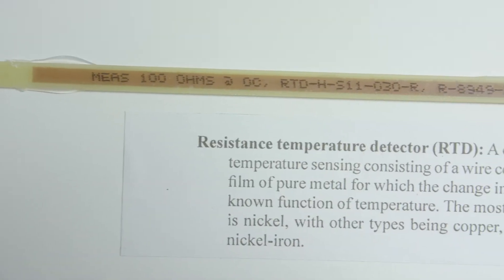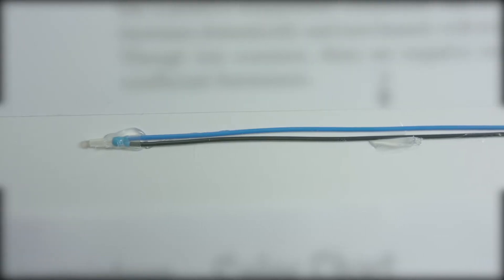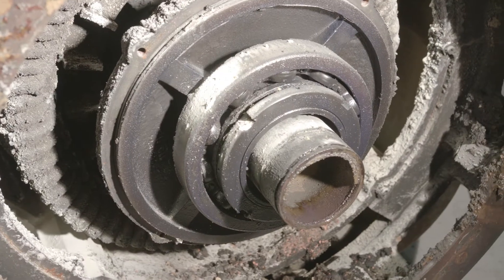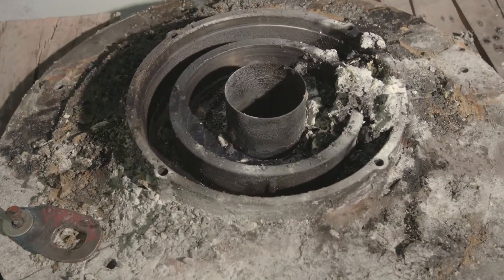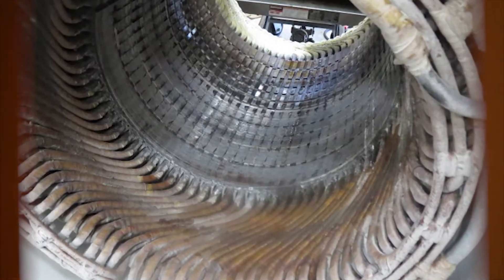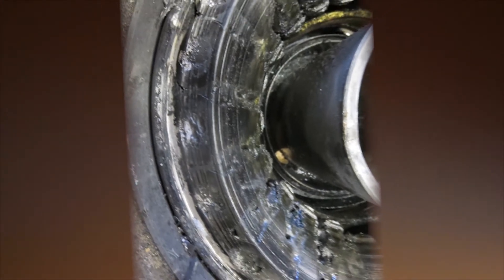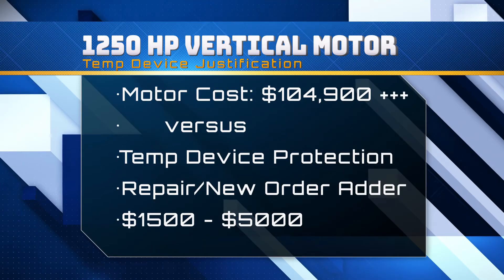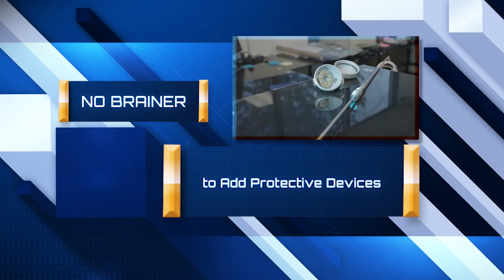Intro - Temperature Protection Devices - Pt 1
Introduction to electric motor temp protective devices such as Winding & Bearing RTD's and the large benefits they provide for a relatively low cost. They're a "No-Brainer" investment.

EASA Tech Article: Choosing the Right Device for the Application